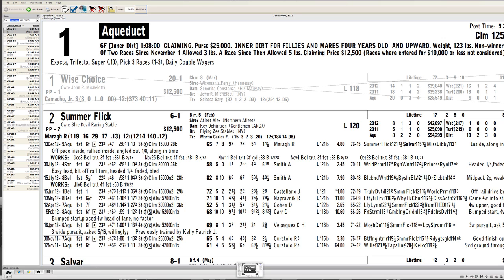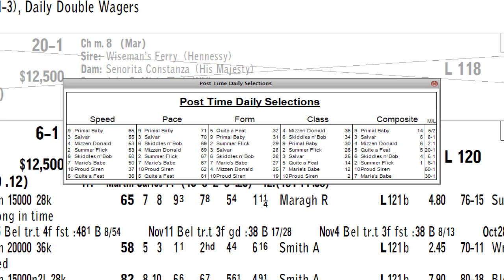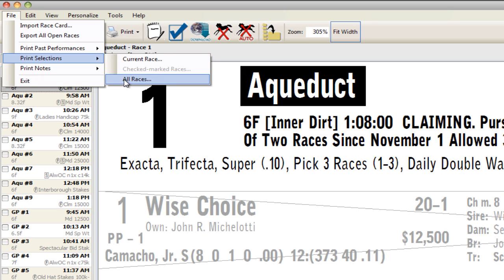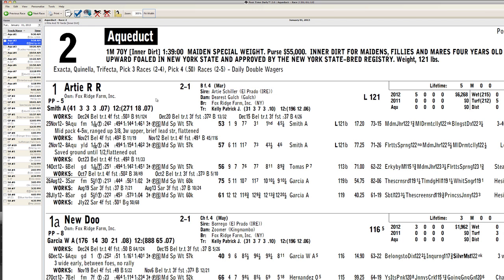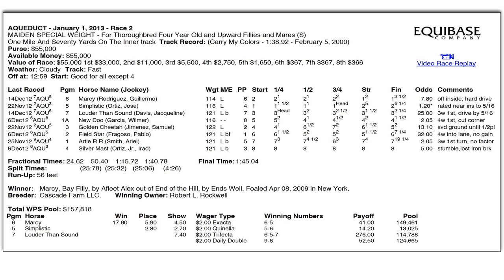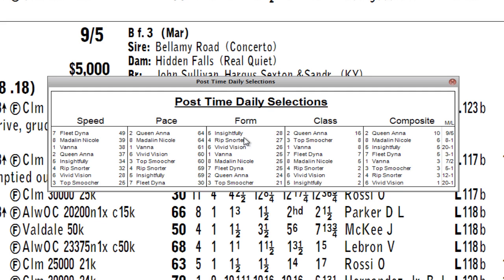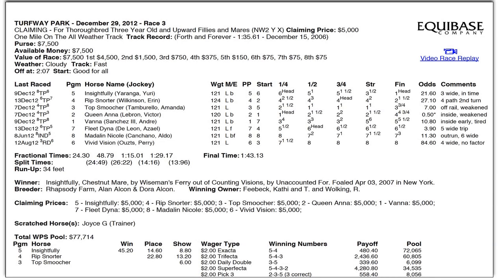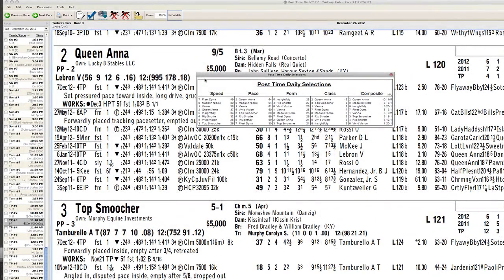Post Time Daily 2.0™ Tutorial: Selections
Here's how to get the best thoroughbred racing selections using Post Time Daily 2.0™, from the creator of the original online racing form, the Handicappers' Daily Racing Form.